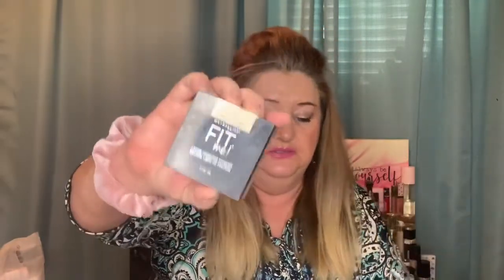My Drugstore Starter Kit - Collab w/Josephine’sDaughter & JackieBlueBeautyTips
This is a collab with Linda and Jackie my friends here on youtube. Listed below are their channels.

All items shown in this video were purchased by me.

Believe Beauty Items can found at Dollar General Stores.  If you've never tried this brand, check it out at DG.

Intro and Outro are made using the IntroMaker App from the Apple App Store.

Music used from the app